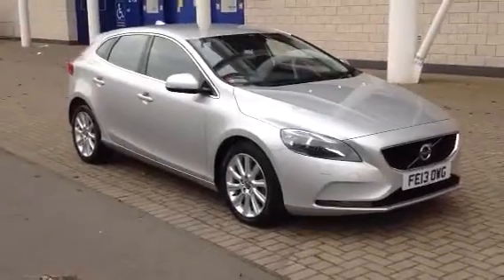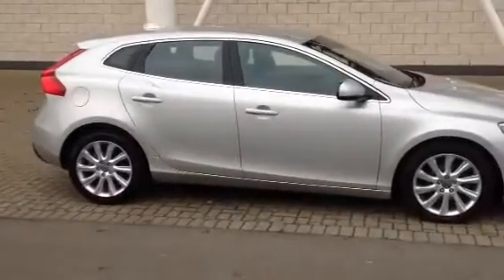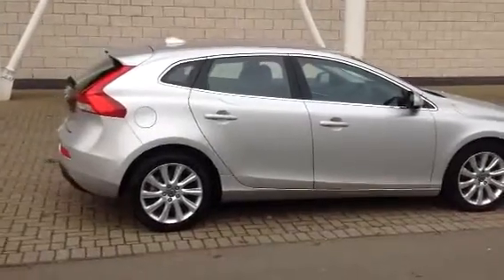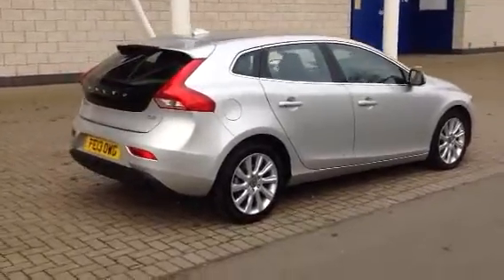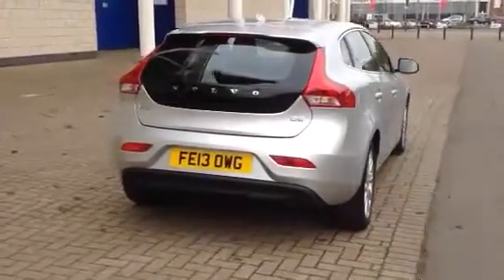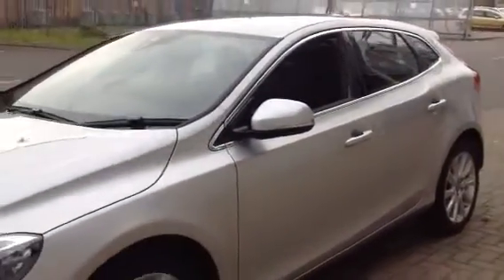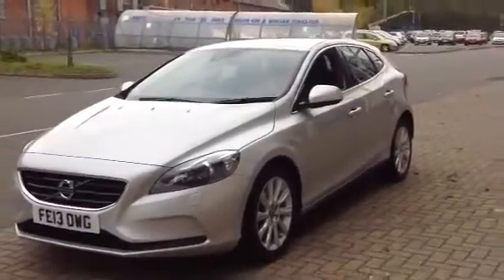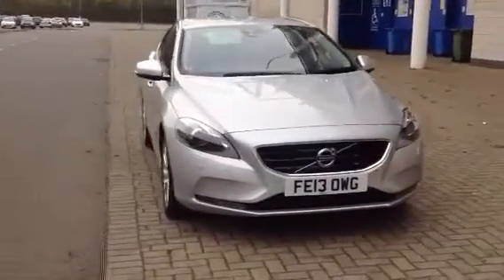Used Volvo V40 D2 SE Lux Nav FE13OWG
Volvo V40 SE Lux Nav at Sturgess Volvo